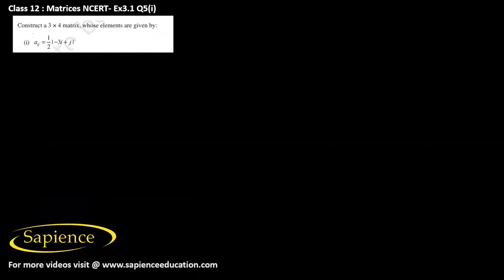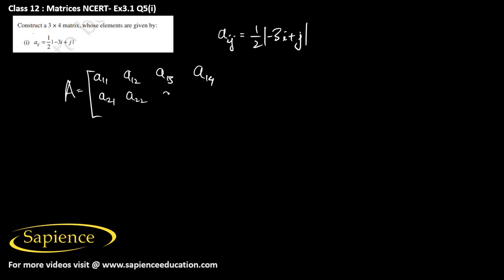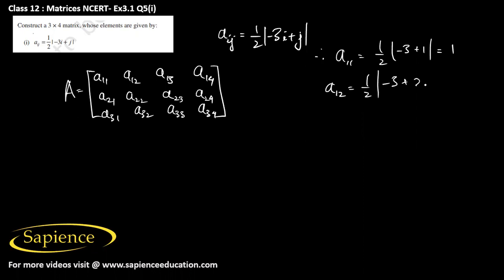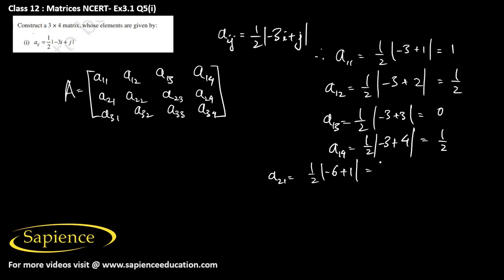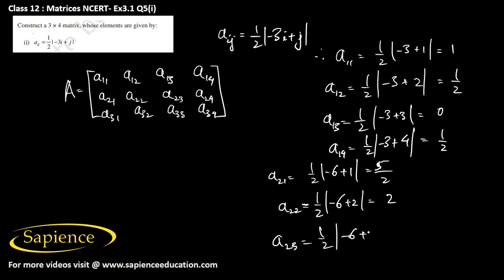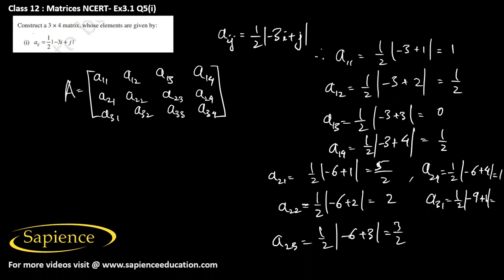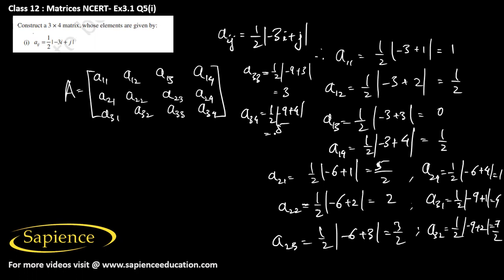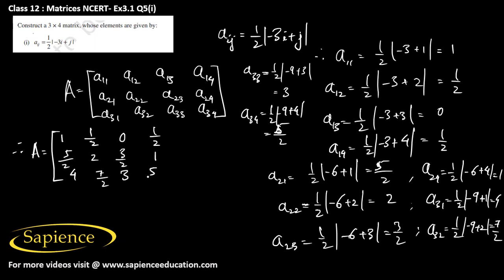Matrices NCERT Ex3.1 Q5 (i)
cbse class 12 maths matrices  | ncert class 12 maths